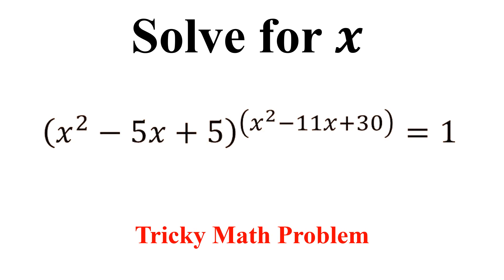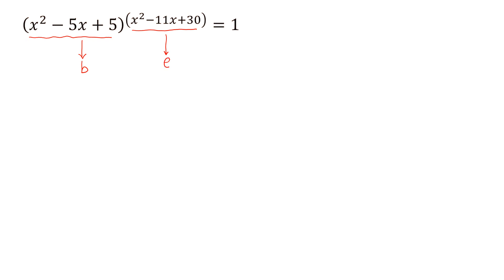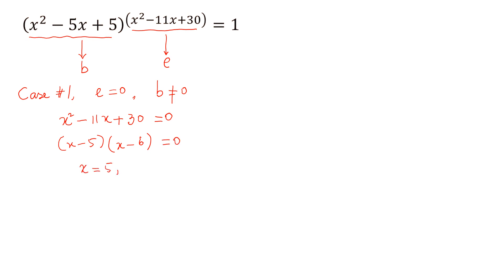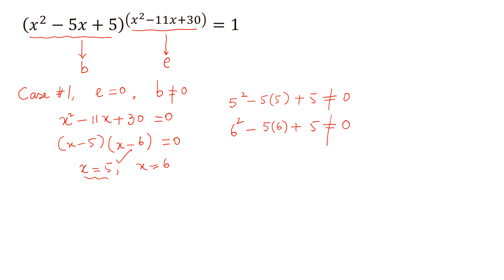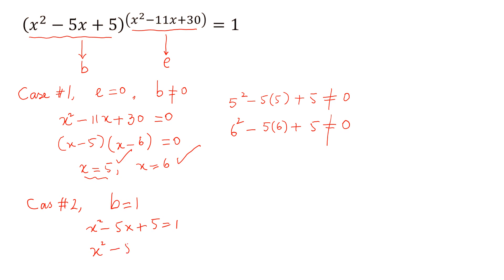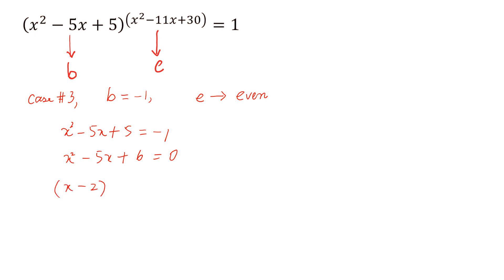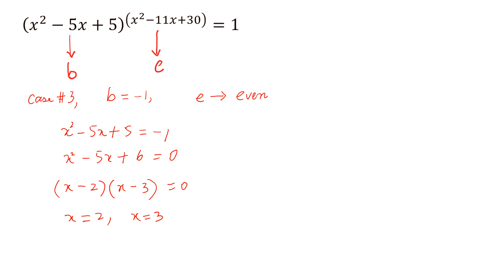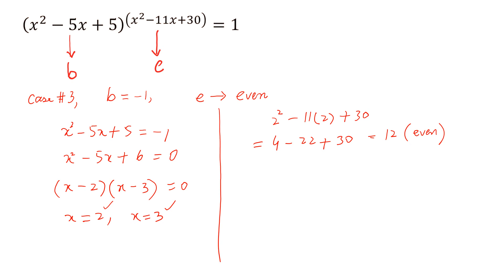How to solve this hardest Math Question | Learn the trick to solve